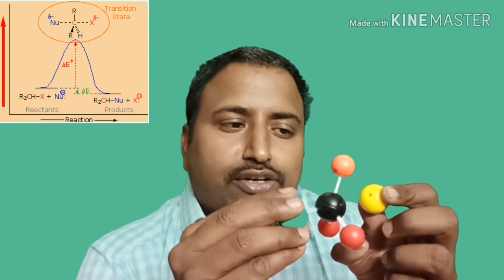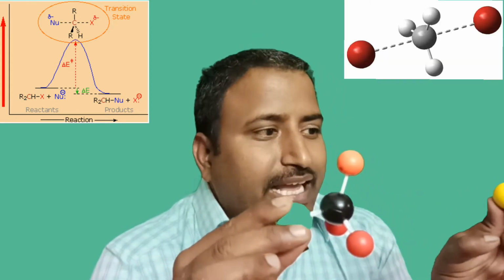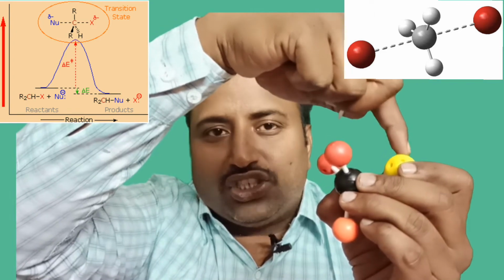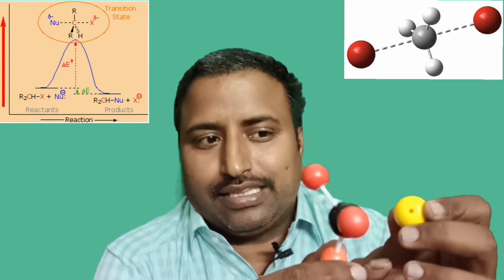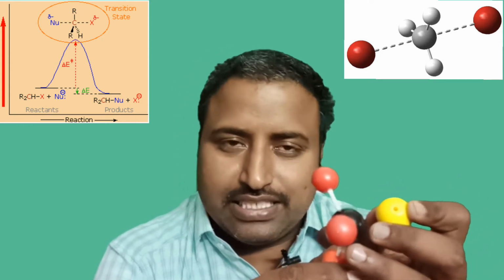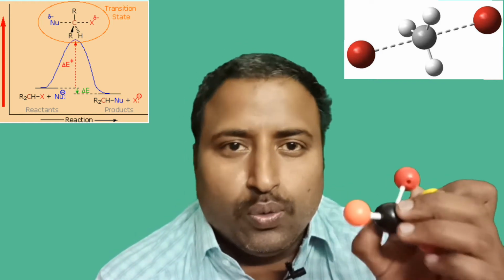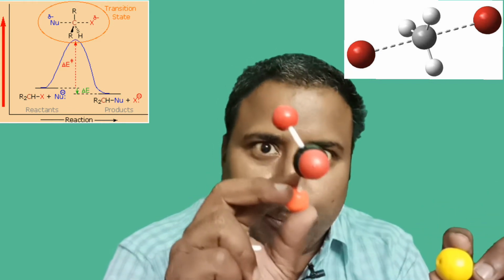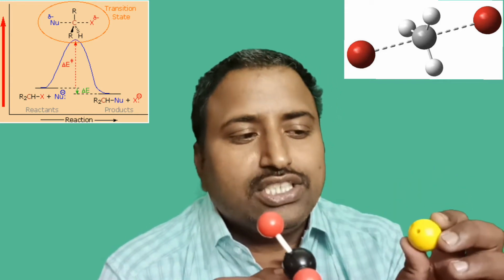SN1 and Sn2 reaction class 12 , ignite7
Nucleophillic substitution reactions